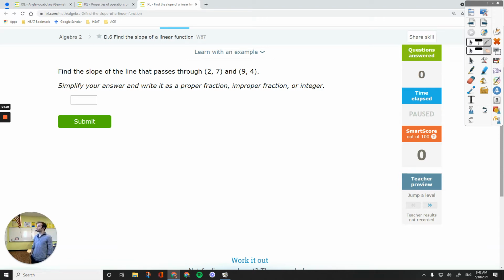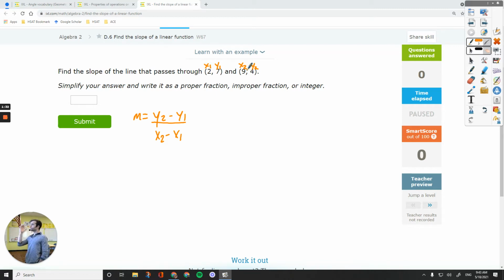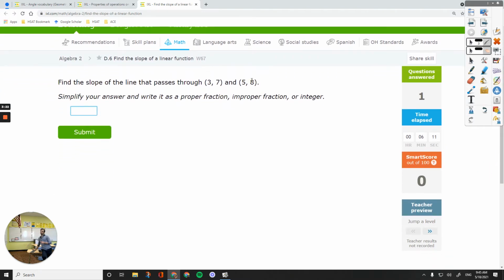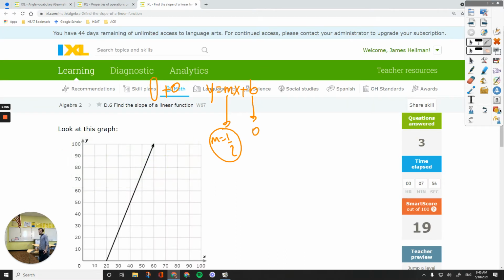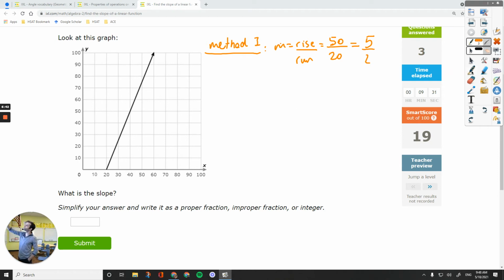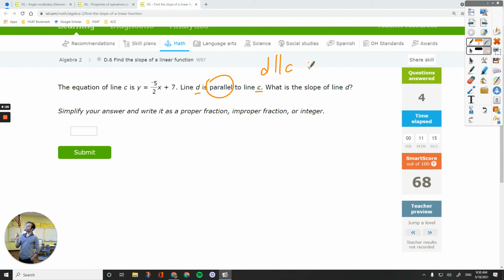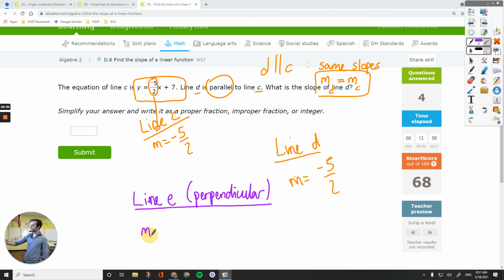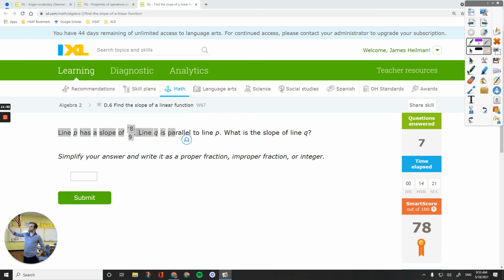IXL Algebra 2 D 6 Find the slope of a linear function W67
This video shows examples of finding slopes of linear functions using their equations or two points lying on them. Students will learn how to find slope of a functions using multiple methods after watching instructions.